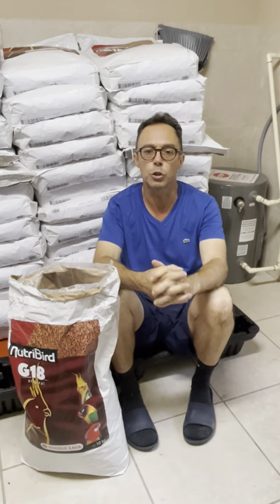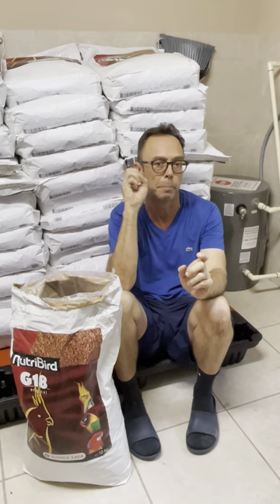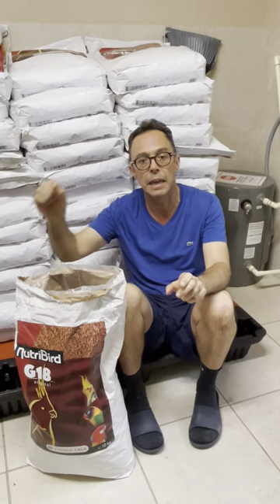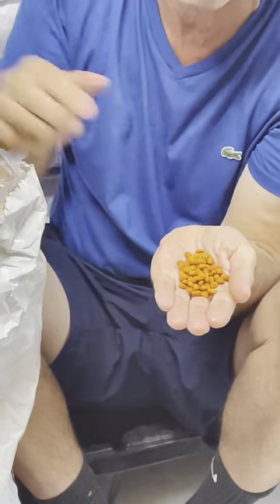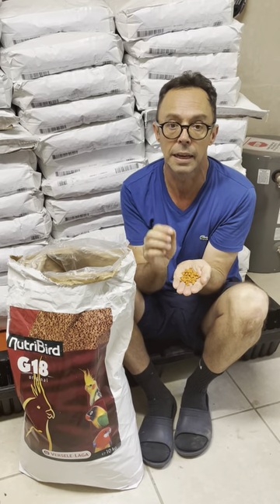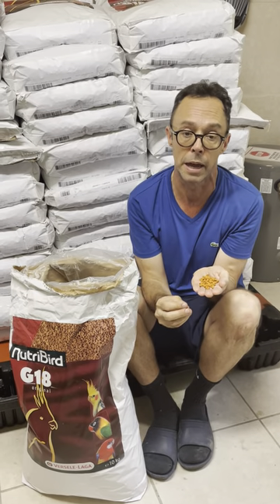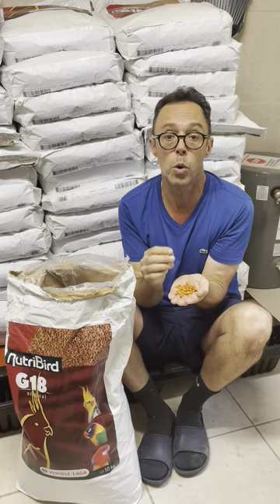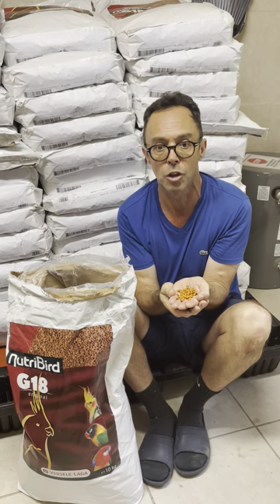Pellet size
In this video I discuss the right size pellet for feeding your parrots.